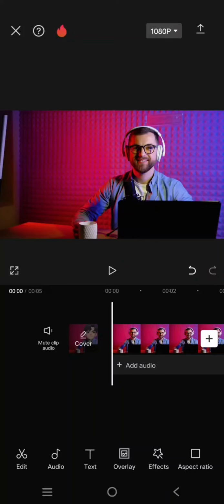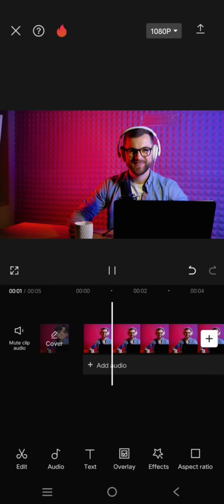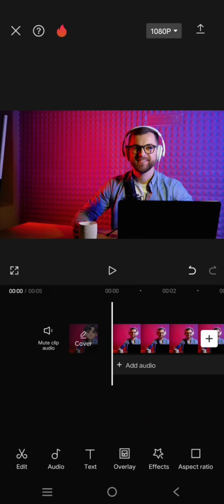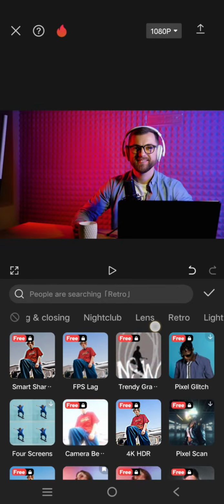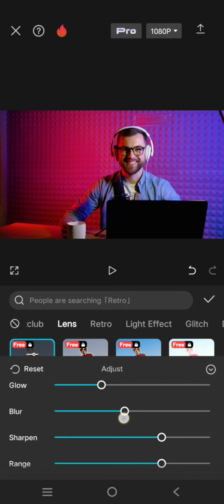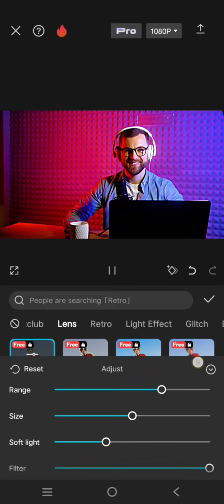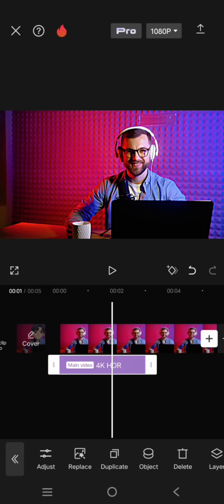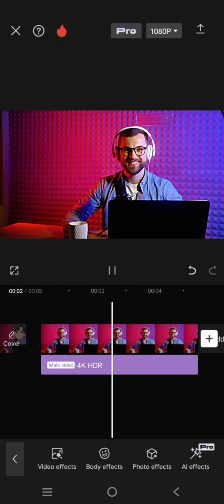Quick Tip! How to Instantly Get a 4K HDR Quality for Your Edited Videos in the CapCut Mobile?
Want to get a 4K quality? Here's how you can have it easily on CapCut!